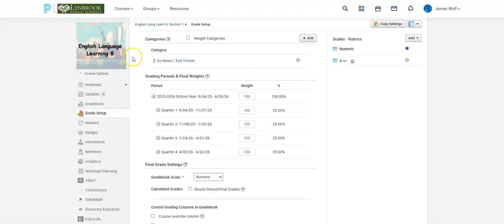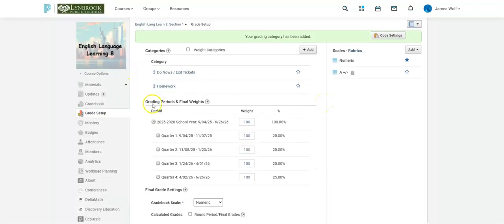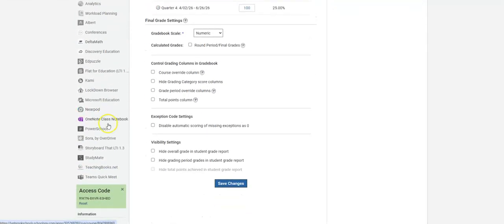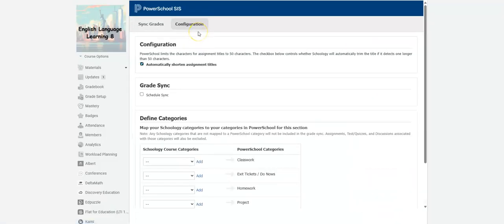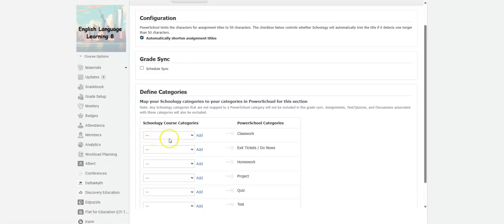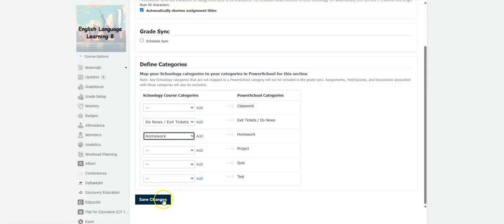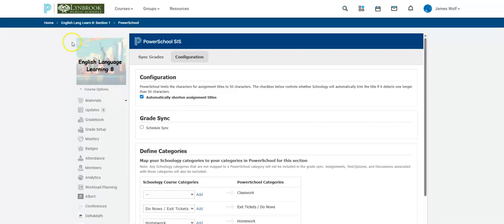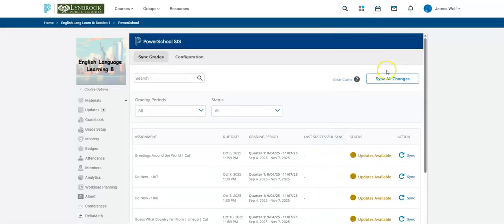How to Sync Grades from Schoology to PowerSchool (Step-by-Step Tutorial for Teachers)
Are your grades not syncing correctly between Schoology and PowerSchool? In this step-by-step tutorial, you’ll learn exactly how to set up grade syncing the right way so your grades transfer smoothly and accurately every time.

This video is perfect for teachers who want to:
✔ Sync Schoology assignments to PowerSchool
✔ Avoid common gradebook errors
✔ Ensure grades align with the correct marking period
✔ Save time on manual grade entry

💡 Pro Tip: Always double-check your grading period settings before syncing to avoid misplaced grades!